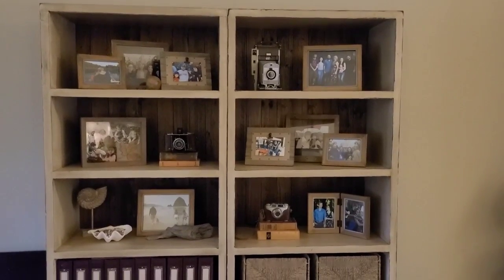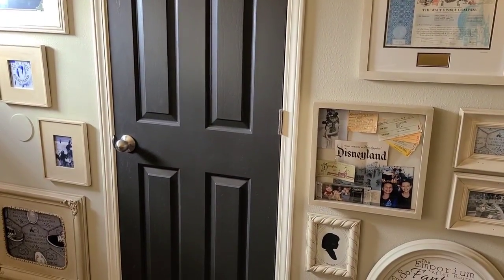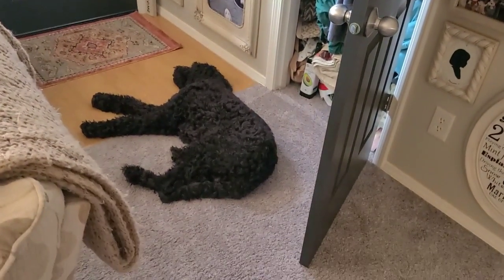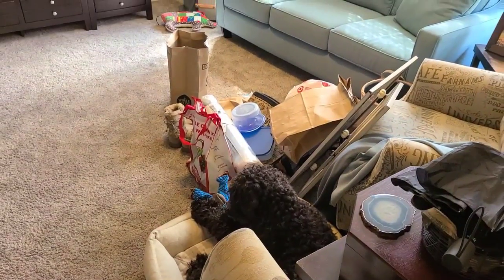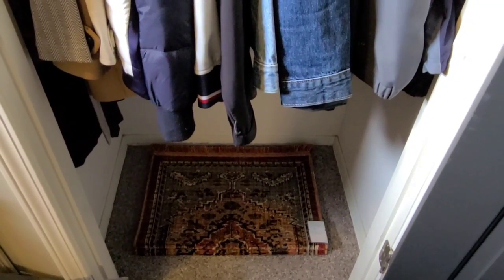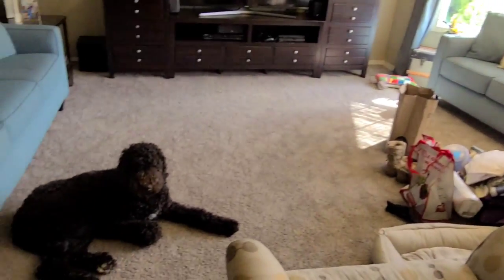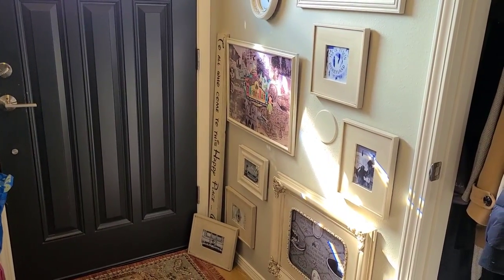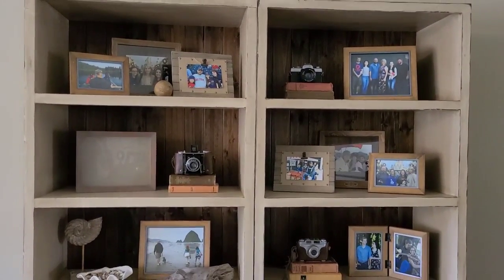ONE BOX CHALLENGE (actually one box, a bag, and a coat) 🎉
Follow along with me as I fill my box for my one box challenge with Michelle at my everyday wife life

find playlist here...